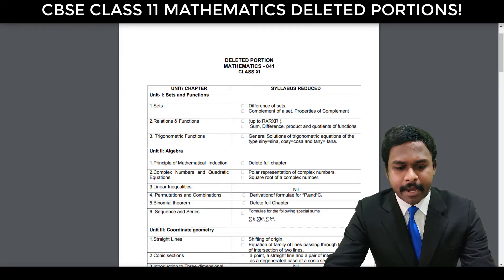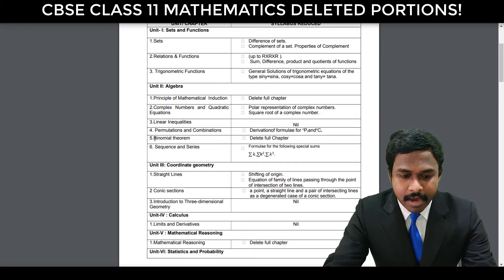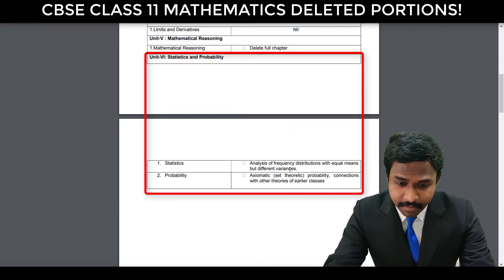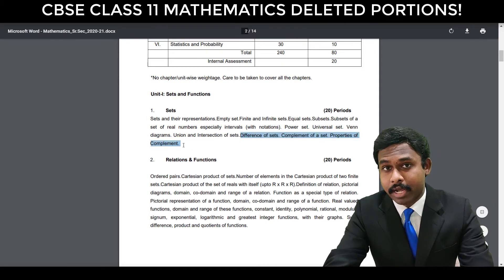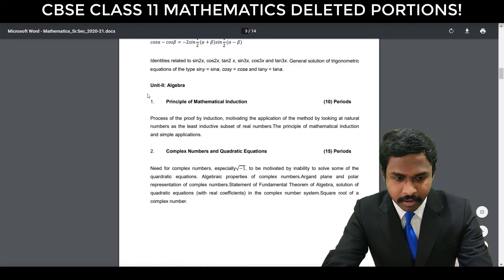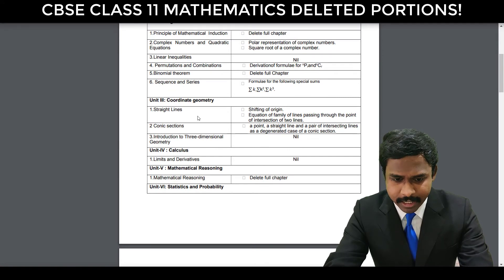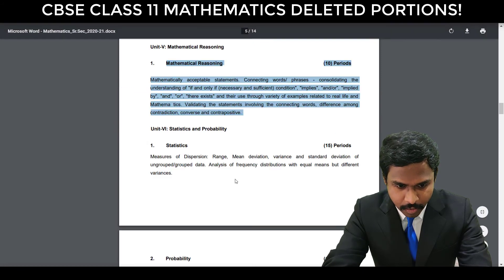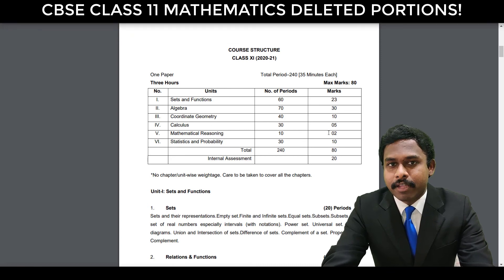CBSE Class 11 Mathematics Deleted Portions For Year 2020-21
This video completely explains the deleted portions of Class 11 mathematics for the academic year 2020-21 due to COVID-19.

CBSE class 11 mathematics deleted portions